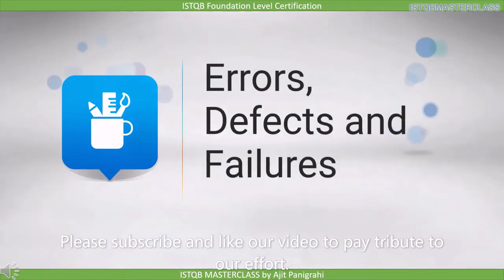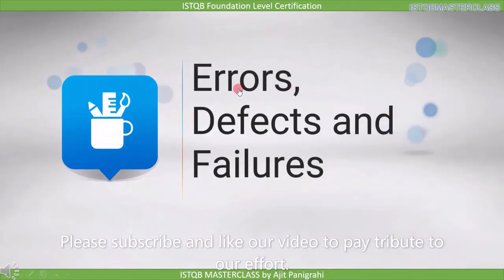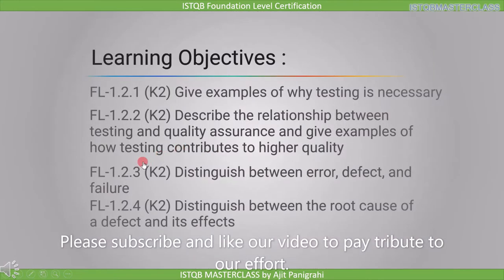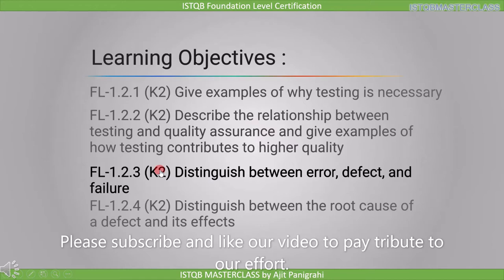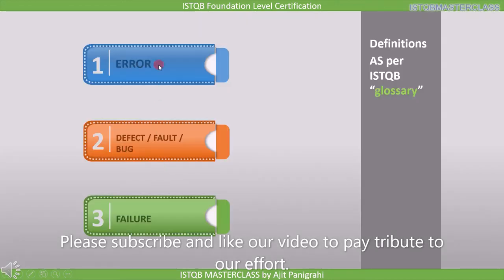1 2 3 Errors Defects and Failures : ISTQB Foundation level 2018 Question bank